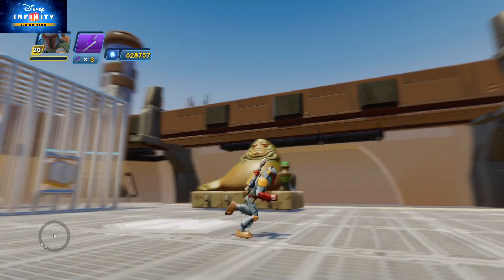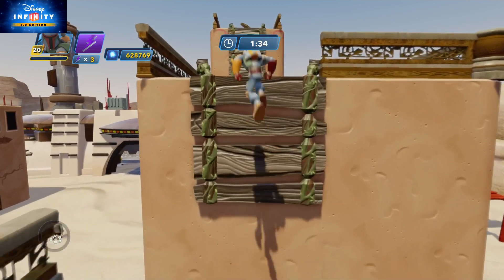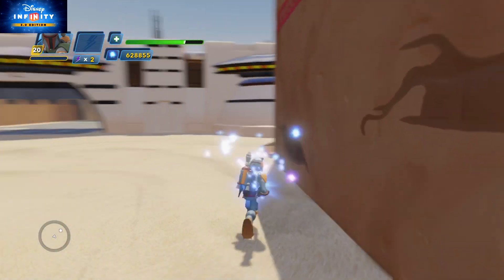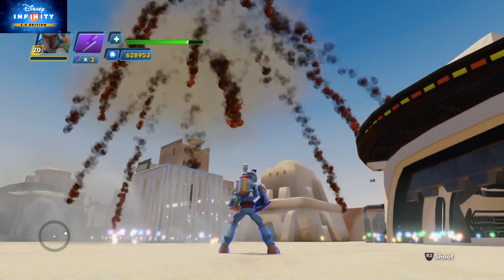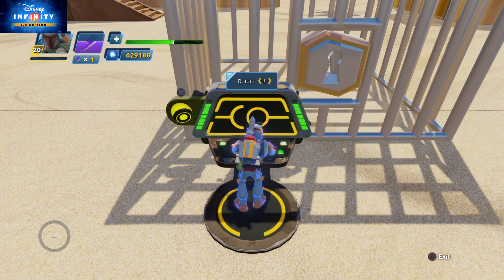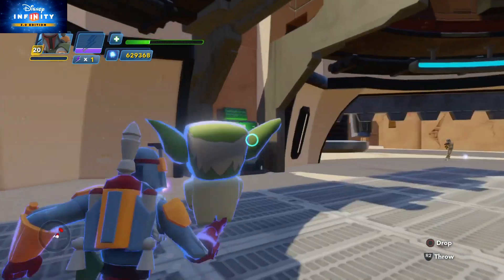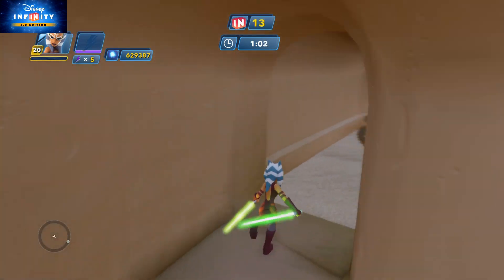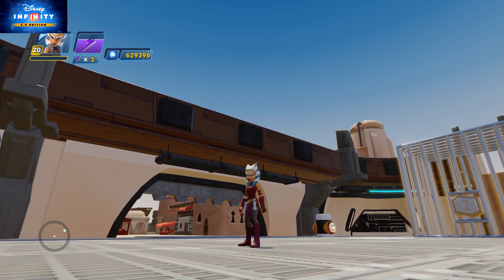Star Wars - The Mandalorian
The fifth part of a series of clips based in Tatooine - This clips shows off the entire Mandalorian Toy Box level within Disney Infinity 3.0. Based on the new Disney+ TV Series, this single player adventure requires you to rescue 3 Baby Yoda's and get them to an Escape Ship.